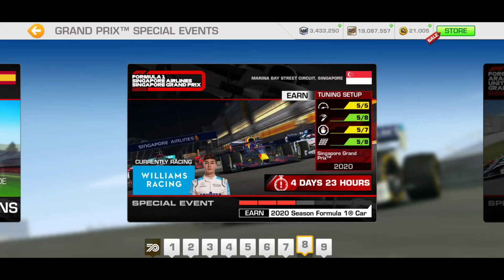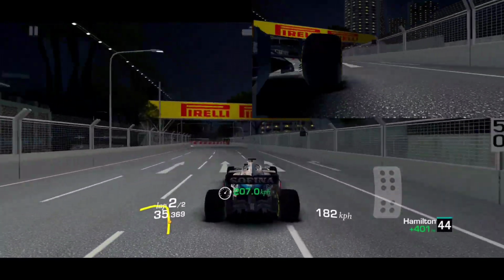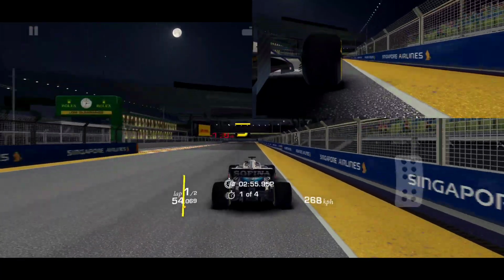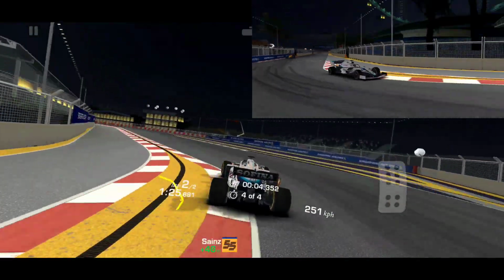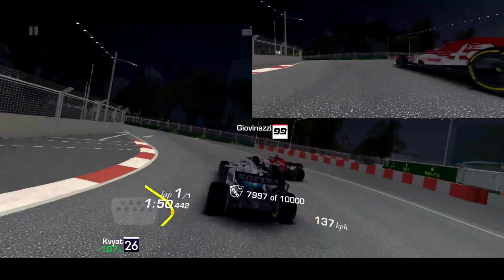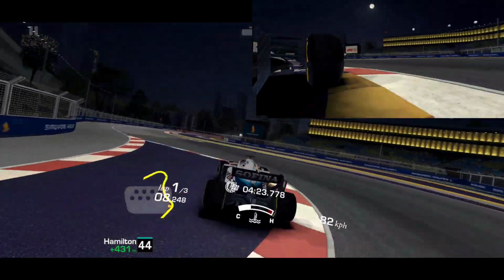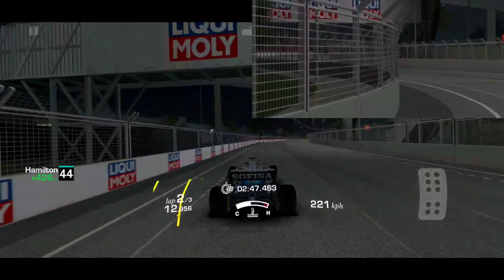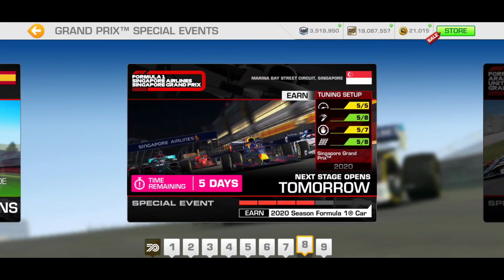Formula 1® Singapore Airlines Singapore Grand Prix 2020 🇸🇬 Stage 4/7 [Williams Racing]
[Event]
FORMULA 1 SINGAPORE AIRLINES SINGAPORE GRAND PRIX 2020
First chance to start: Thursday, 21 January 2021
Rewards: M$ 200,000, 75 Gold, the Singapore Grand Prix™ Tuning Setup and a 2020 Season Formula 1® Car of the Player’s Choice
In order to earn the Formula 1® Car Reward, players will have to complete the Special Event within 7 days of starting it

[Tuning Setup]
Maximum number of Tuning Steps for the Singapore Grand Prix™ Tuning Setup:
Please note: these are the Maximum number of Tuning Steps for each stat, not the number of Tuning Steps required to complete the Special Event
Gearbox Mapping: 5 Steps
Power Unit Optimization: 8 Steps
Brake Calibration: 7 Steps
Suspension Adjustments: 8 Steps

[Cars]
2020 Season Formula 1® Cars
Max PR does not account for PR gained from Tuning Setups
• Renault R.S.20
Min PR: 115.8
PR with Max Level Driver + Principal: 121.1
Cost: M$2,500,000
• Red Bull Racing RB16
Min PR: 115.9
PR with Max Level Driver + Principal: 121.2
Cost: M$2,500,000
• AlphaTauri AT01
Min PR: 115.6
PR with Max Level Driver + Principal: 120.9
Cost: M$2,500,000
• Ferrari SF1000
Min PR: 115.8
Cost: M$2,500,000
• Mercedes-AMG F1 W11 EQ Performance
Min PR: 116.0
PR with Max Level Driver + Principal: 121.3
Cost: M$2,500,000
• Haas VF-20
Min PR: 115.6
Cost: M$2,500,000
• Alfa Romeo Racing C39
Min PR: 115.6
Cost: M$2,500,000
• McLaren MCL35
Min PR: 115.8
Cost: M$2,500,000
• Racing Point RP20
Min PR: 115.8
Cost: M$2,500,000
• Williams FW43
Min PR: 115.6
Cost: M$2,500,000

[Tuning Setup]
5 Gearbox Mapping: M$82,300 (55m) + M$88,400 (60m) + M$91,500 (1h 5m) + M$92,700 (1h 5m) + M$93,300 (1h 5m)
8 Power Unit Optimization: M$109,800 (1h 15m) + M$117,900 (1h 20m) + M$122,000 (1h 25m) M$123,600 (1h 25m) + M$124,400 (1h 25m) + M$162,600 (1h 55m) + M$260,200 (3h 5m) + M$284,600 (3h 25m)
7 Breaks Calibration: M$73,200 (50m) + M$78,600 (55m) + M$81,300 (55m) + M$82,400 (55m) + M$83,000 (55m) + M$108,400 (1h 15m) + M$173,500 (2h)
8 Suspension Adjustments: M$93,800 (1h 5m) + M$100,700 (1h 10m) + M$104,200 (1h 10m) + M$105,600 (1h 15m) + M$106,300 (1h 15m) + M$138,900 (1h 35m) + M$222,300 (2h 40m) + M$243,100 (2h 55m)